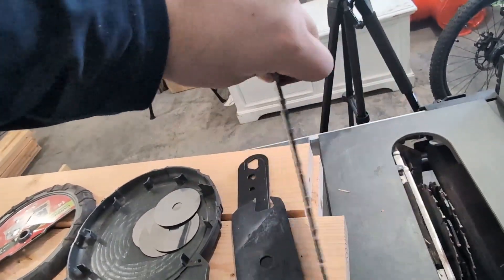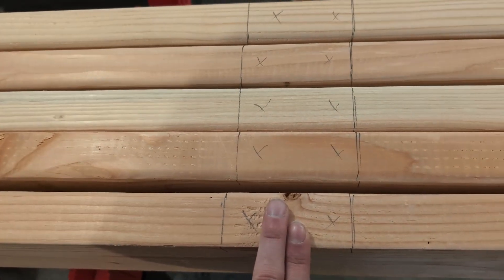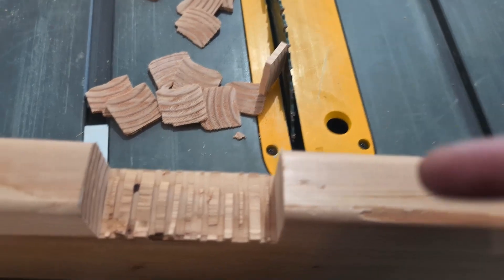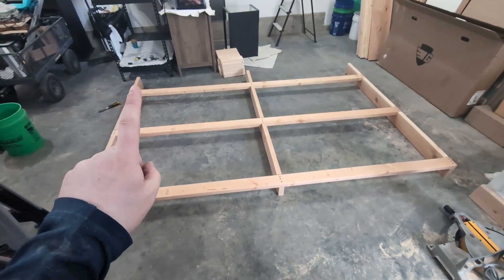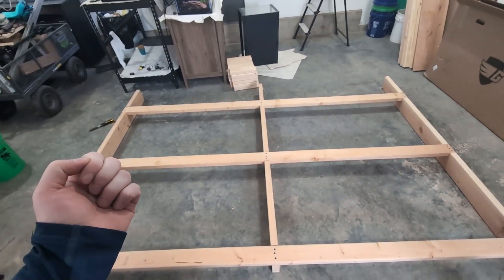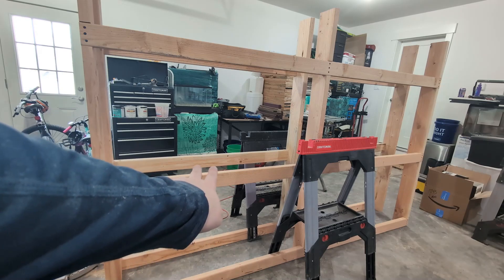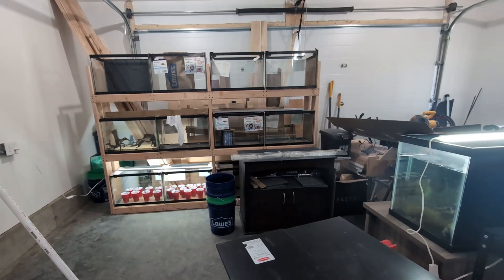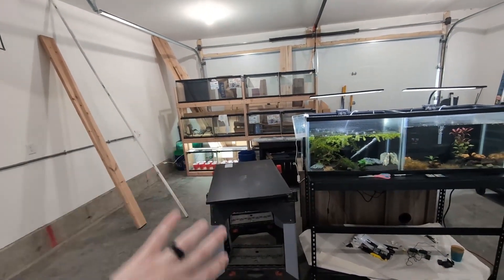DIY - CUSTOM FISHTANK RACKS - PART ONE - The 20g Wall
We are finally starting to put together our new fish room! and with a brand new room comes new ideas, new racks/stands, more tanks and of course, making custom builds to suit our liking! This rack will be full of 20 20-gallon (tall version) aquariums going 3 tanks high. I have put together multiple aspects of racks/stands I have seen on youtube and decided to build my own version using pieces from everyone else's builds. So far, I am loving the progress on it and I hope you will too!